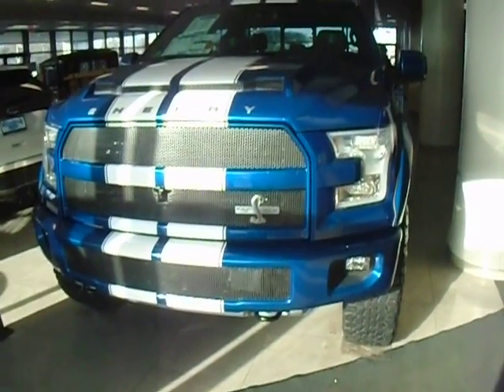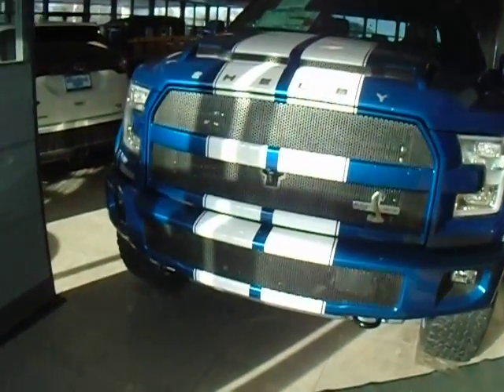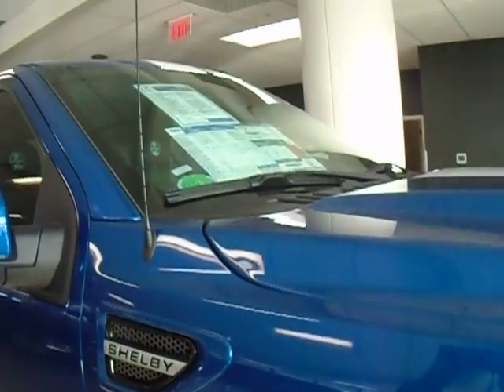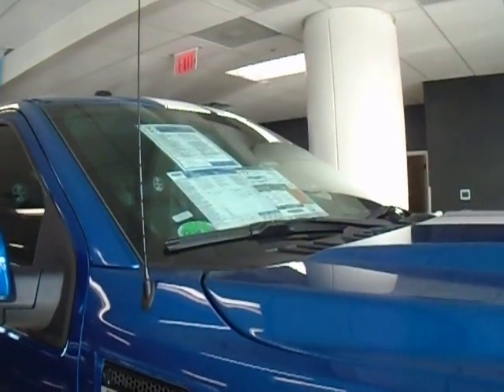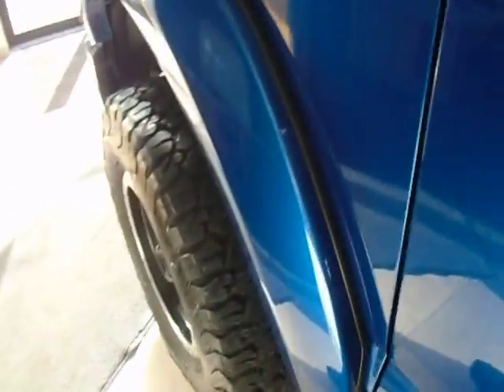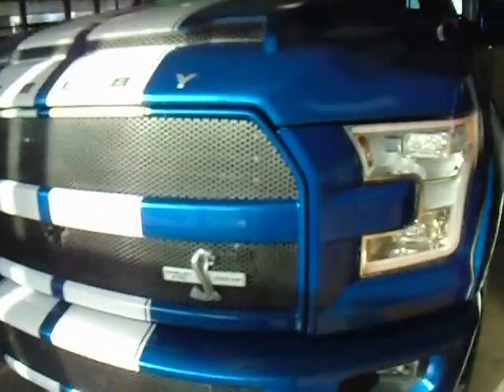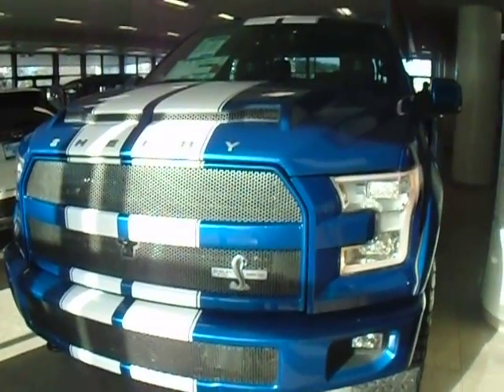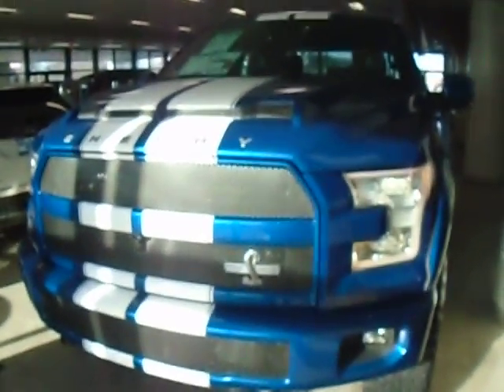17 F150 Shelby-HT6577